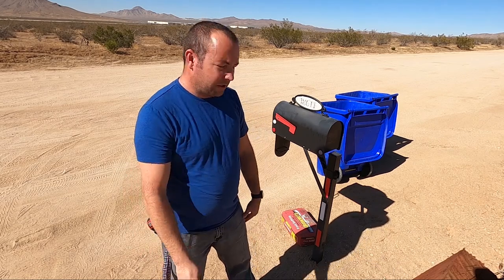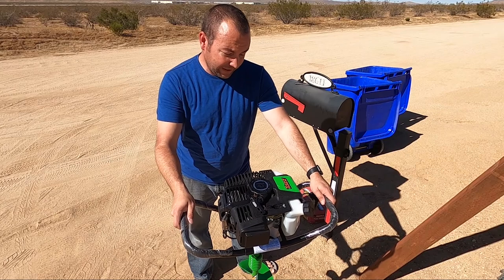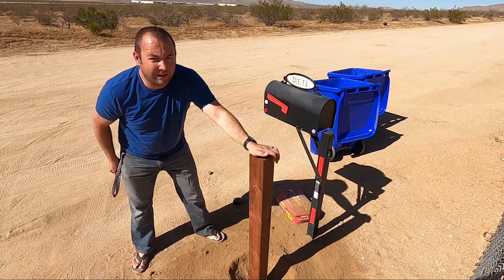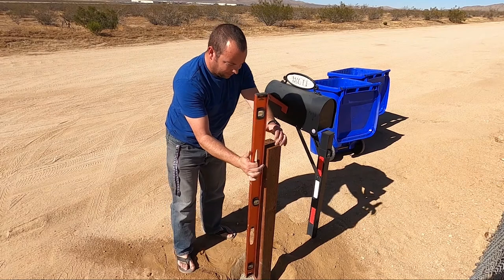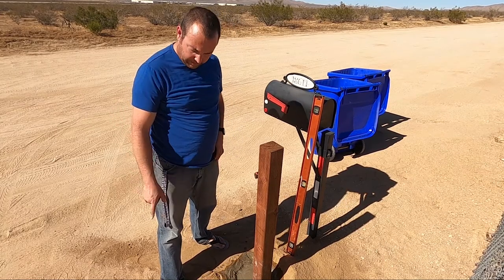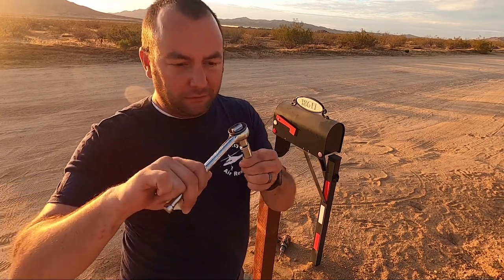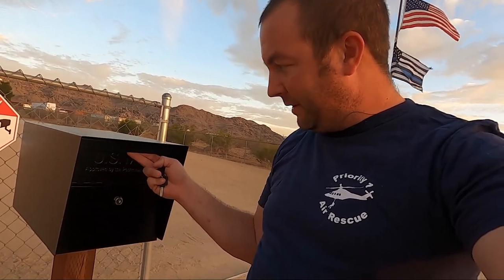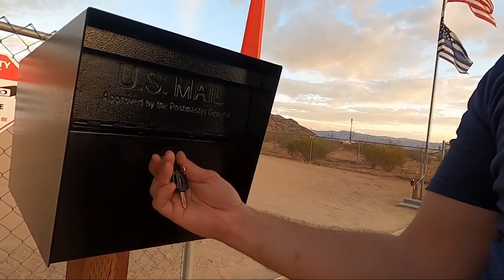Regular Mailbox vs. MailBoss Mailbox & and How to Install a new Mailbox to stop Theft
So for the first time in our lives we have had mail stolen from our mailbox.  Thankfully it was nothing but junk mail, and we only knew about it because we caught the criminals on our ring security cameras.
So we knew we needed to get a new mailbox that was more secure.  This new mailbox by Mailboss is called the Mail Manager and a link is below for it on amazon.  This was super easy to install and do it yourself.  It only took about 20 minutes to complete and is so much more secure than a regular mailbox.  It allows mail to be secured behind a lock and key and someone couldnt just reach into the box and take our mail.
I understand this isnt a perfect solution and a person could still steal the mail from inside, but at least it is a little bit more protected than before.

New Mailbox
GoPro Hero 8
GoPro Media Mod
GoPro Hero 9
Rode Video Micro